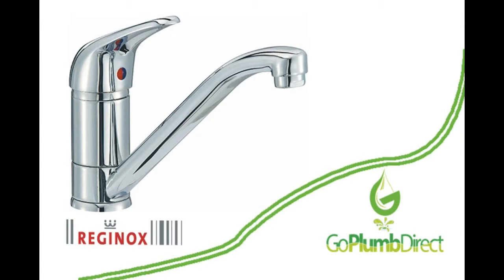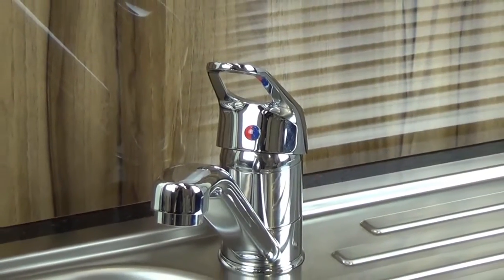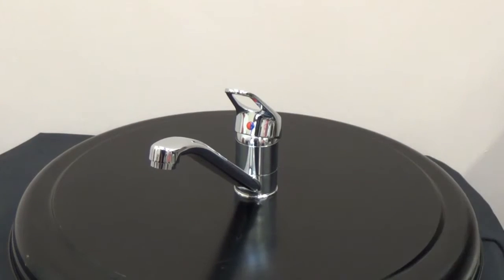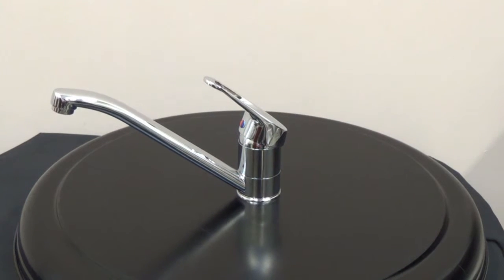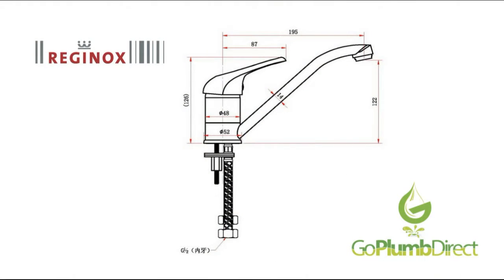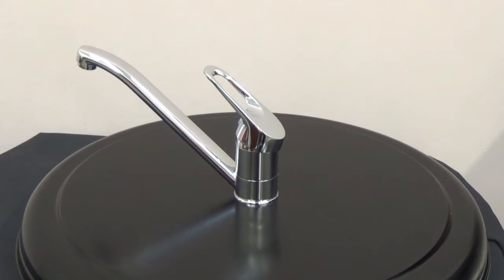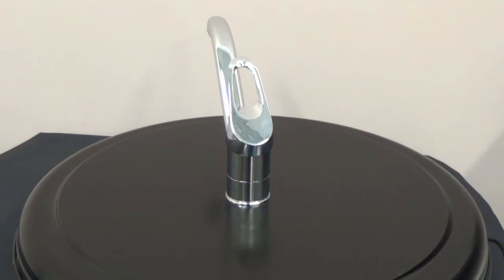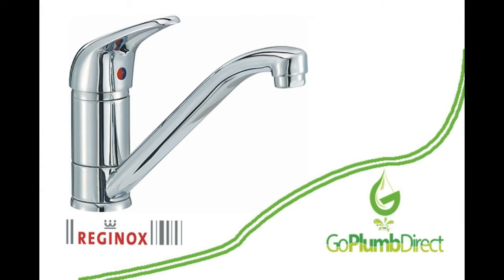Reginox Miami Kitchen Sink Mixer Tap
The kitchen tap should combine with the sink to create a perfect blend of design, technology, comfort and quality. The majority of taps are manufactured from brass, then a protective layer of nickel. The taps are given their final finish, a High-gloss chrome is the clear favourite for all kitchen styles.

The Reginox Miami Single Lever Kitchen Mixer Tap from PlumbNation is a sleek and contemporary designed tap with detail to both quality and practicality. The solid body provides a very strong and reliable tap and the swivel spout, making it ideal for 1.5 and double bowl sinks, come together to provide a practical kitchen tap.